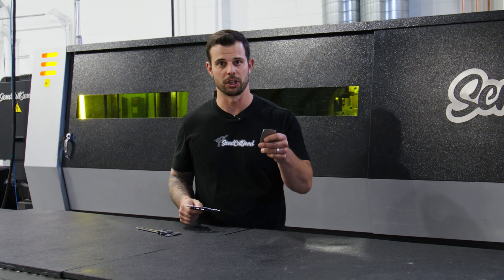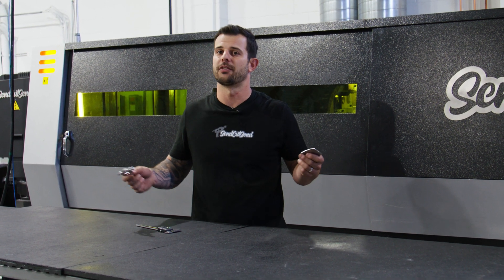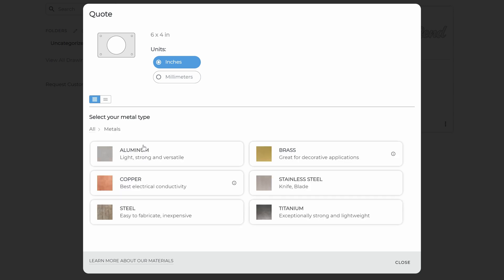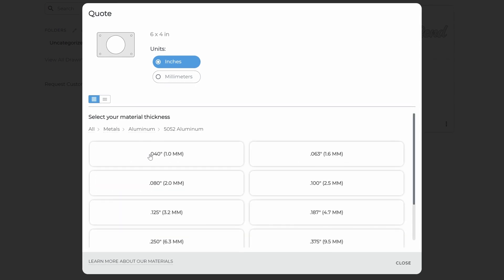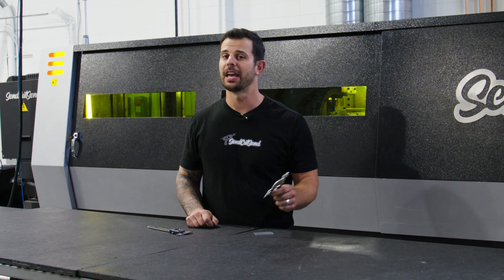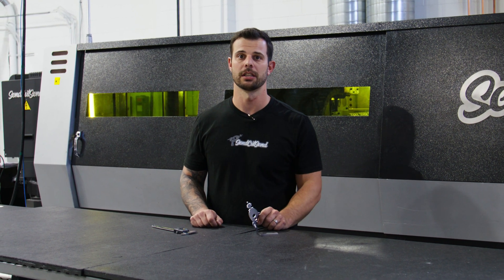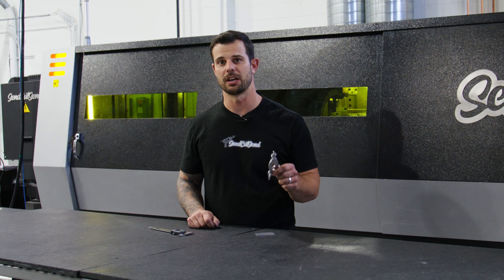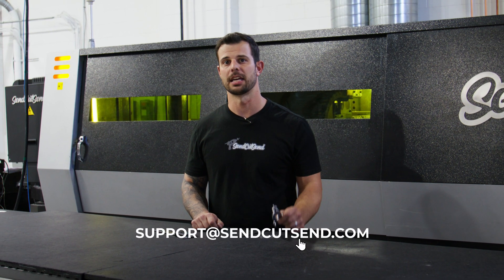Gauge Thickness in Laser Cutting - What to Know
In this video: How to read gauge charts and the importance of understanding gauge thickness in your chosen SendCutSend materials.

See why different types of metal gauges represent different thicknesses (depending on the metal), how gauges go from 3 to 30 (and which of those is the thickest), and why we recommend double checking physical measurements against gauges when ordering your parts.

Find more out about choosing the right metal and thickness for your project

If you need precision-cut metal, plastic or carbon fiber parts, give us a try. Prices start at $0.50 per part, with less than $39 minimum order. We are happy to cut a single part, or thousands.